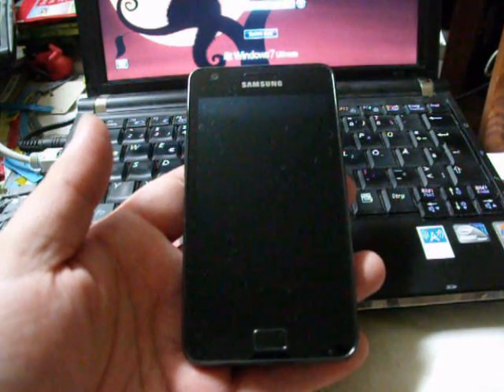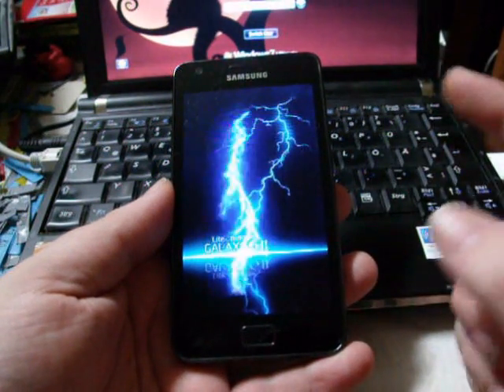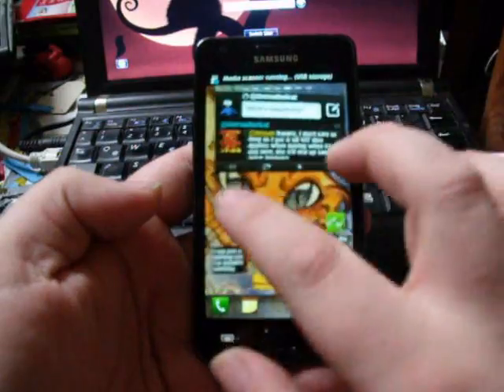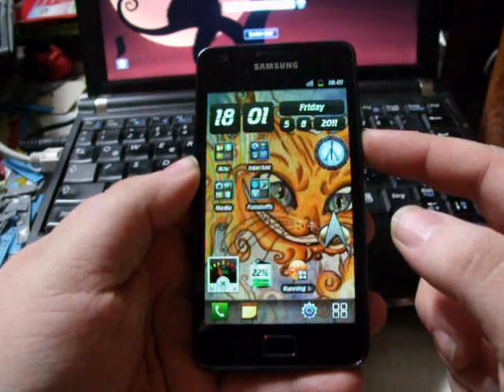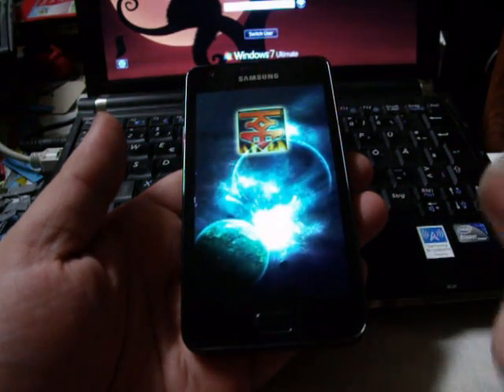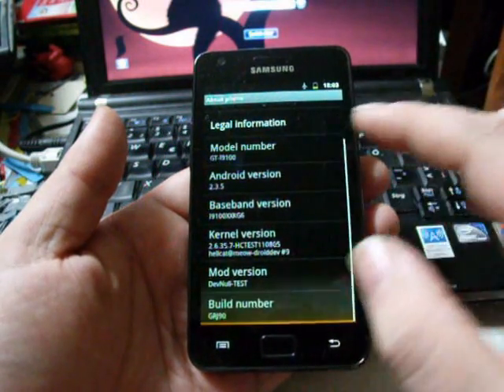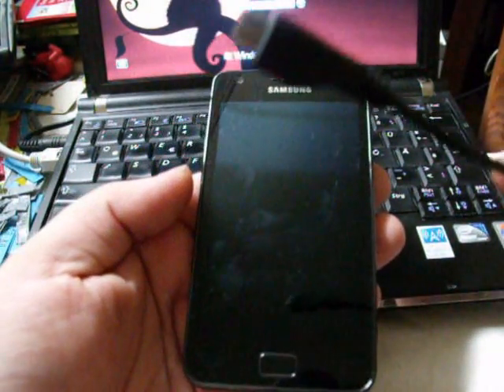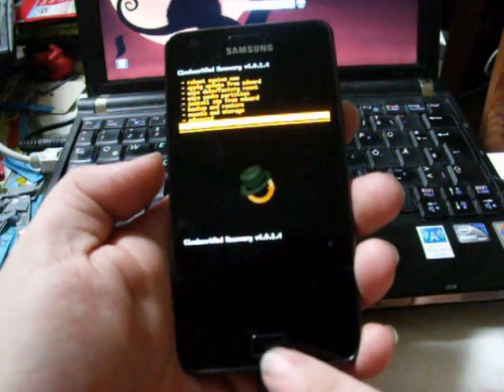LolBoot SGS2 - dual booting the Galaxy S II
A little experiment I tried myself on the last week over.
Dualbooting the Samsung Galaxy S II, in this case a stock Samsung ROM and the DevNull AOSP one.